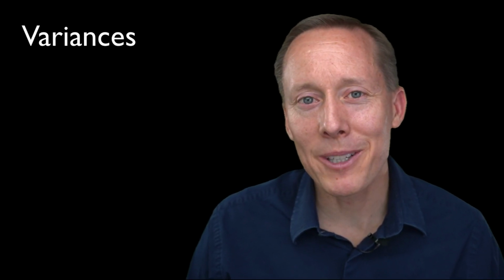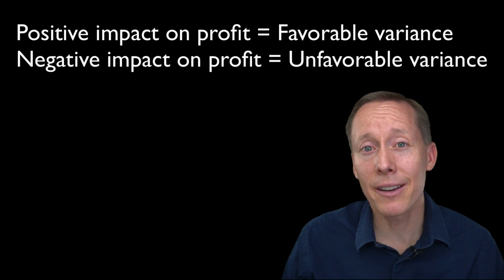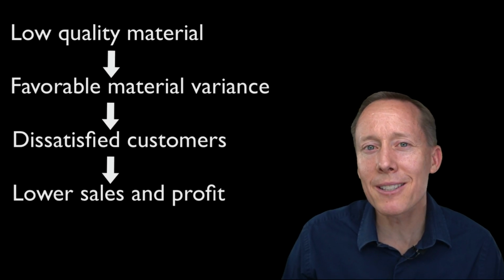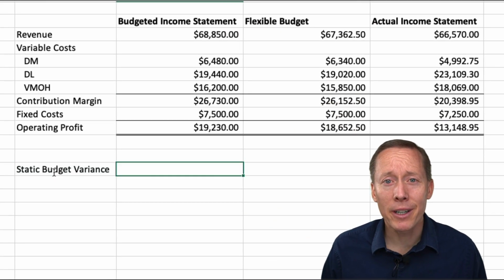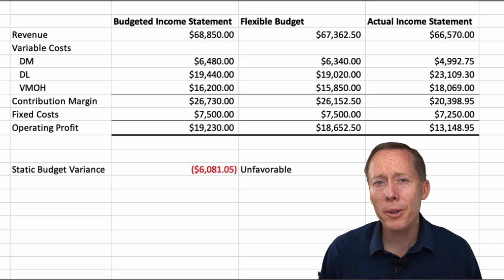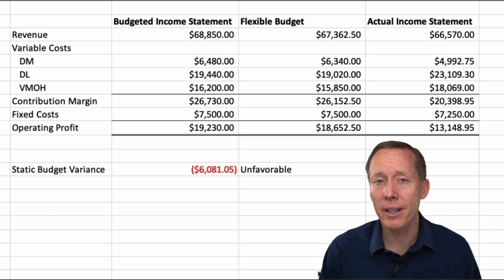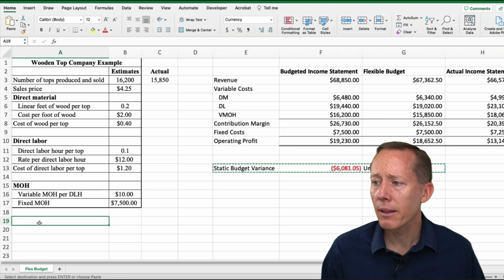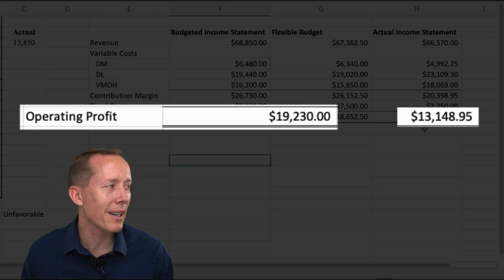9.2 Static Budget Variance in Excel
This short video introduces the idea of variances and the "favorable" and "unfavorable" variance labels by calculating the static budget variance, or the difference between the budgeted income and the actual income. Later videos will break down the static budget variance into more actionable components.